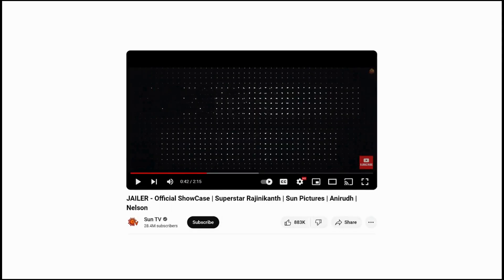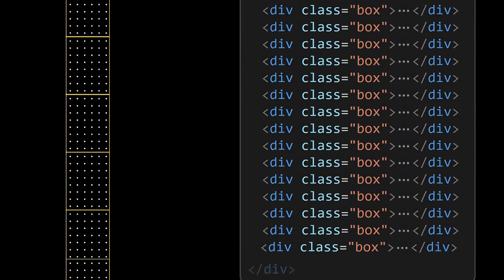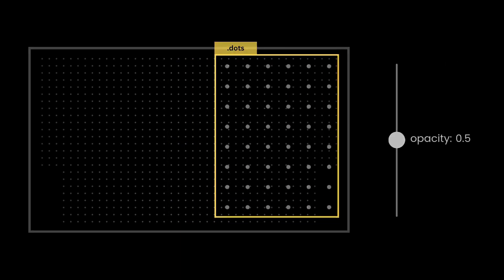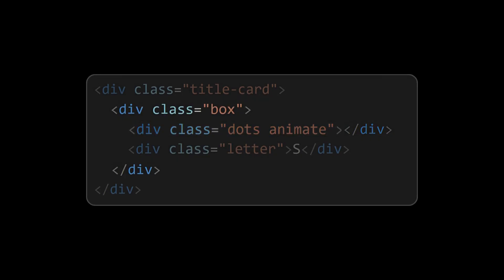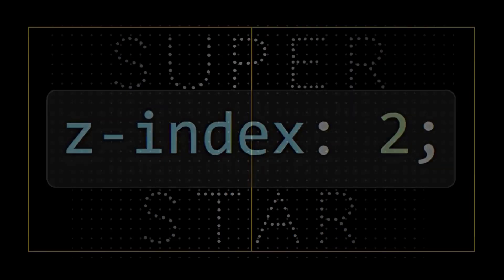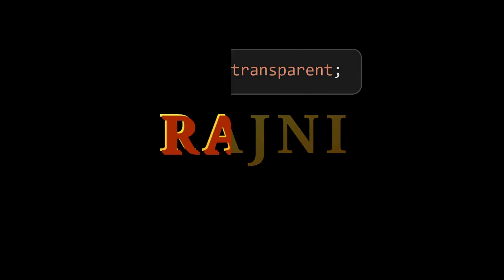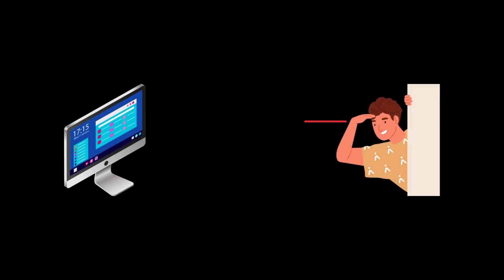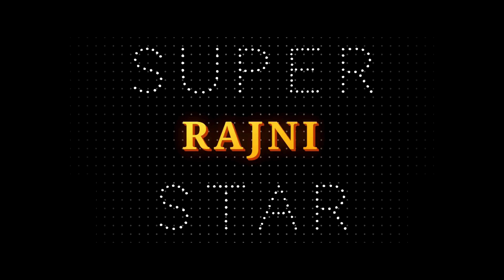CSS Has Evolved So Much... That It Can Even Animate Movies!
Focus of today’s video is to recreate superstar rajinikanth sir's title card using css